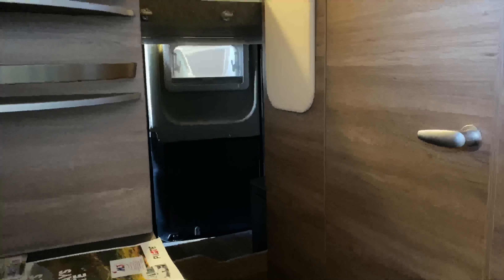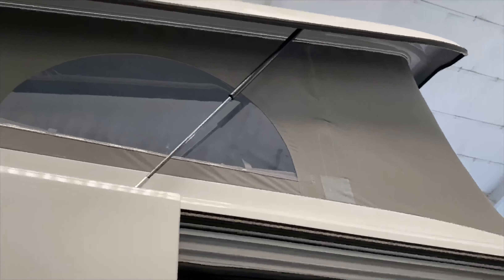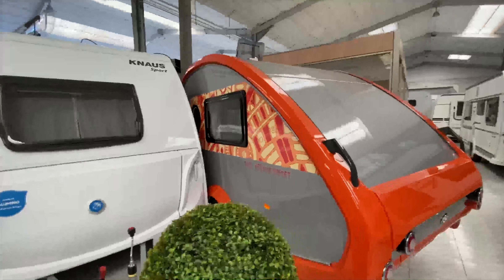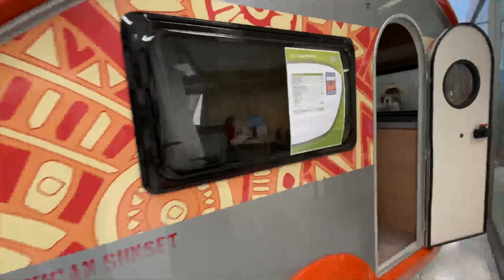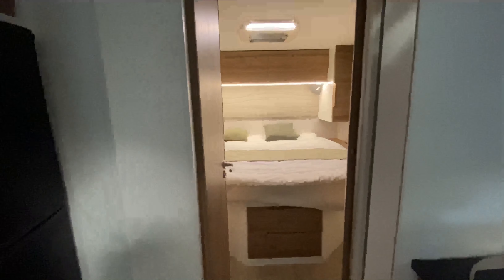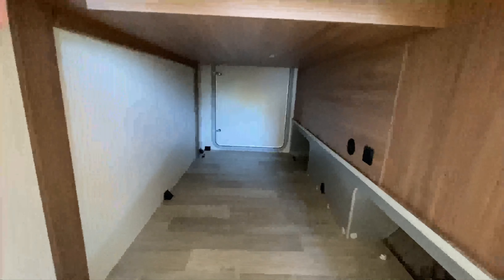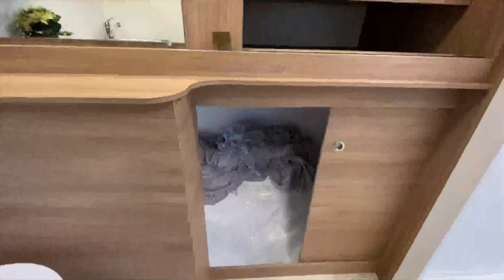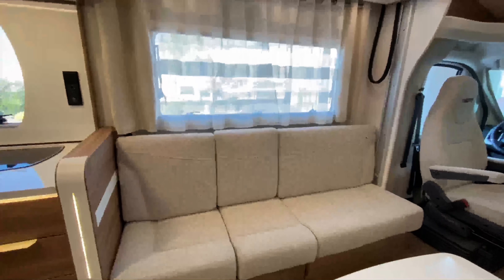Motorhome sales Barcelona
Motorhome sales Barcelona. Ronnie looks round a motorhome and caravan showroom.